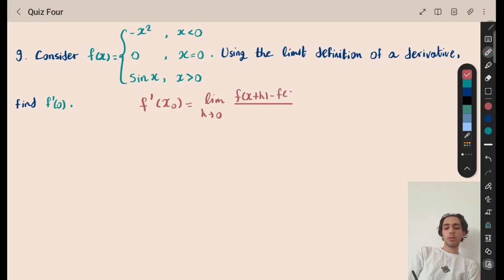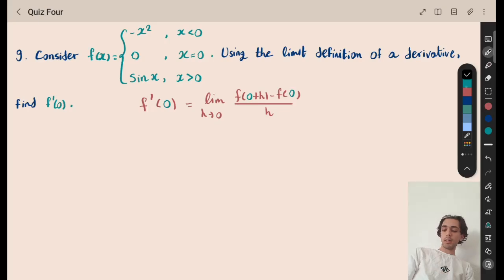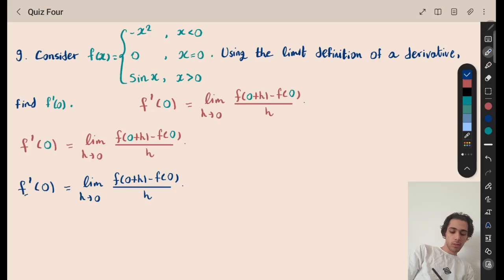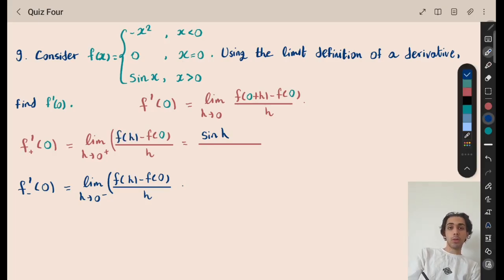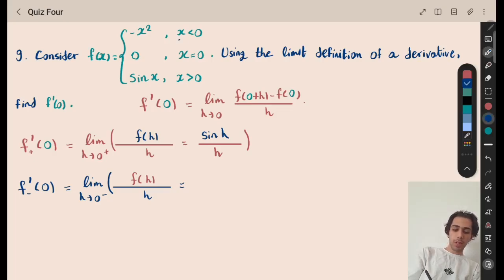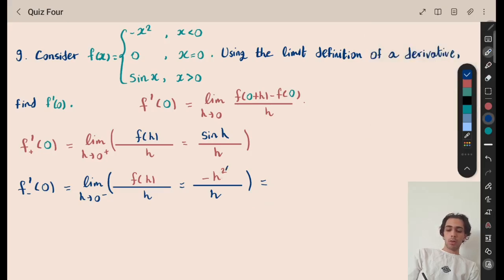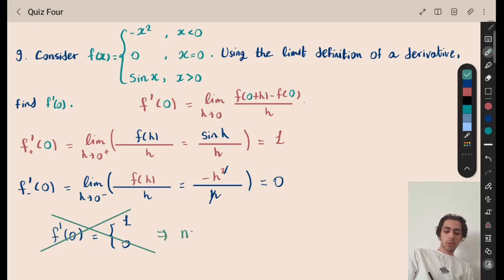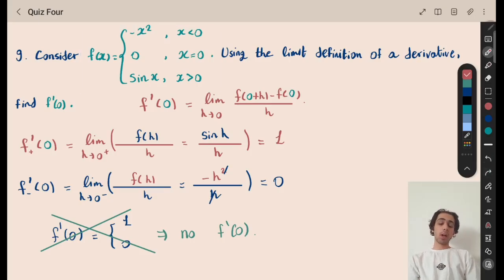4.9 - CLA (I)